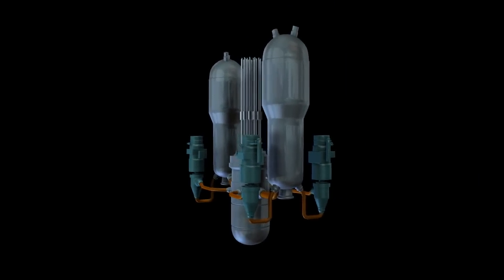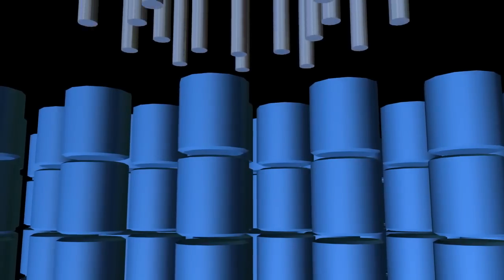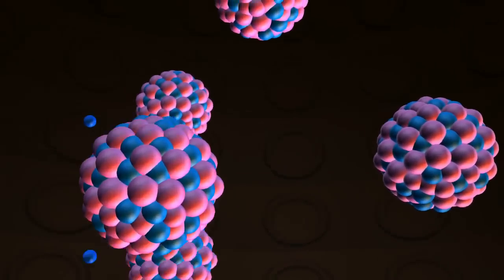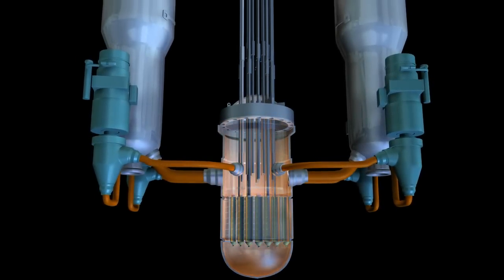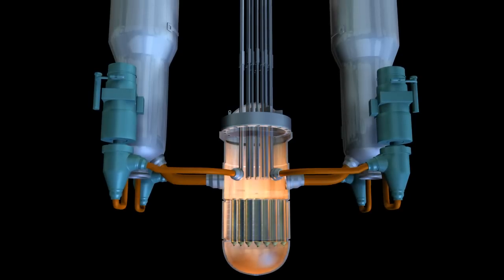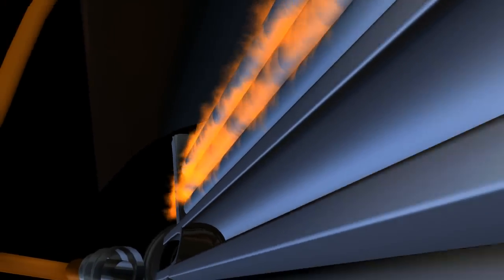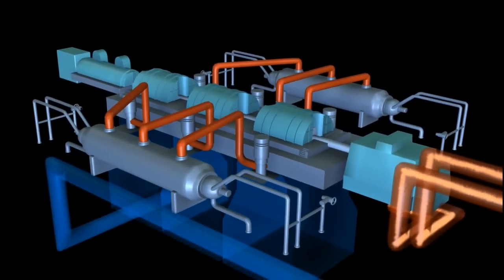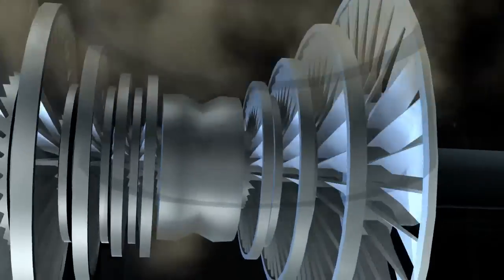How does the APR-1400 nuclear reactor work?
Energy demand in the UAE is growing at an annual rate of about 9 per cent -- three times the global average. Developing a reliable supply of electricity is critical to the future growth of the Nation.

ENEC awarded the Prime Contract for the UAE civil nuclear energy program to a consortium led by the Korean Electric Power Corporation (KEPCO) -- one of the world leaders in safety, plant reliability and efficiency.

KEPCO is the world's third largest nuclear energy company.  It is recognised by the World Association of Nuclear Operators (WANO) as a leader in safety, plant reliability and efficiency, and currently receives among the highest scores in the WANO performance indicator program.

The KEPCO consortium will design, build and operate four 1,400 MW nuclear power plants in the UAE.  The first plant is expected to start operating in 2017.  The other three plants are scheduled to be completed and operational by 2020.

Here is how the APR-1400 provides safe, clean, reliable and efficient electricity.